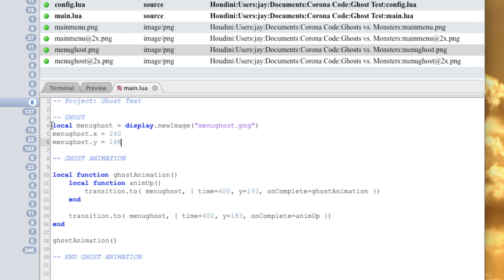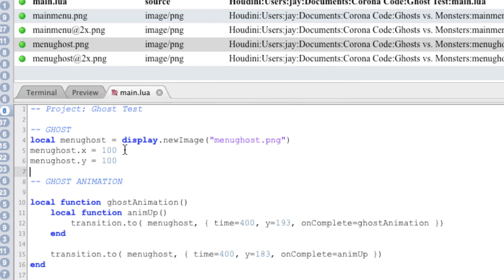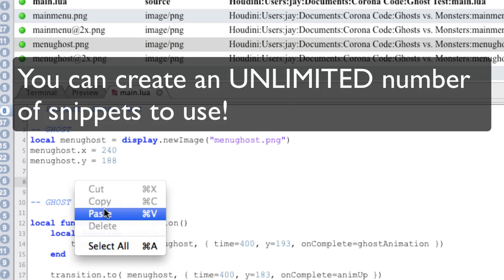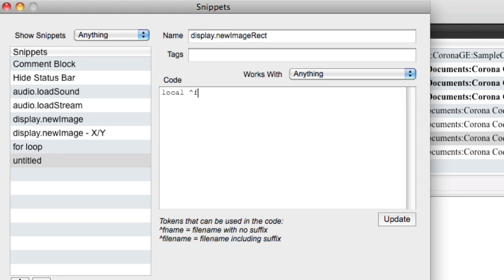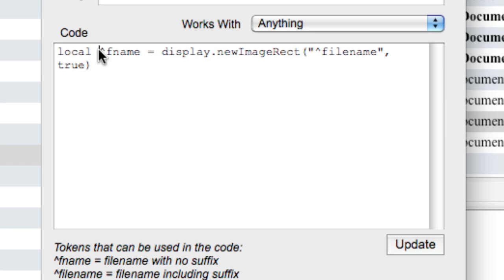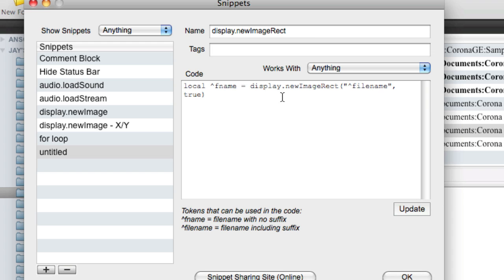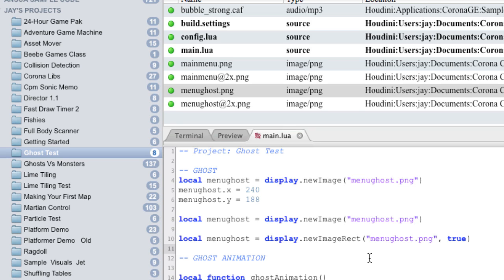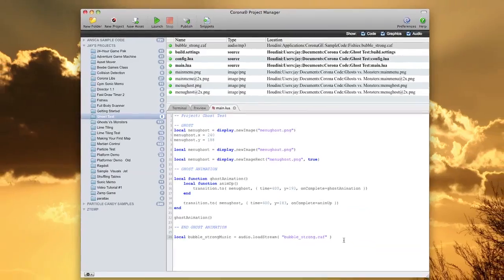Corona Project Manager Snippets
With CPM v2.1 you now have the ability to create a library of code snippets that can be used quickly and easily. Just one more way to make Corona SDK game development faster and easier!